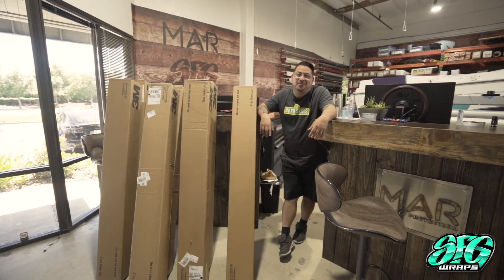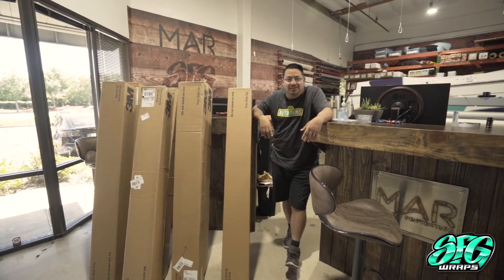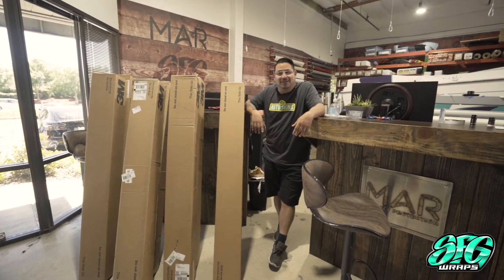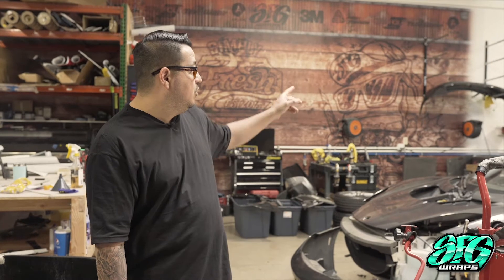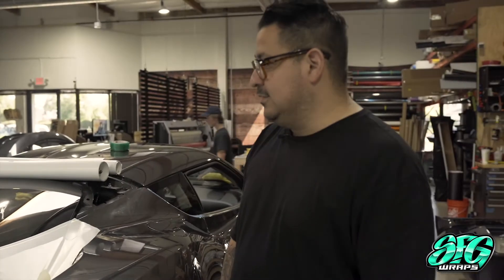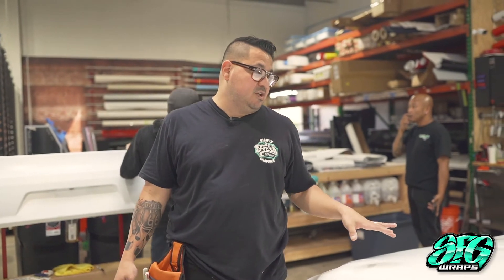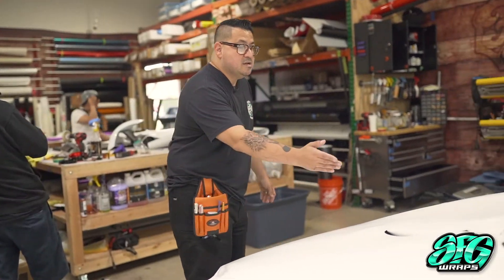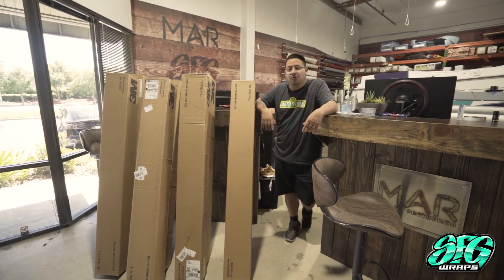wrap up 4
Wrap up number 4
we hope you guys enjoy wrap up number 4! This video includes a Dodge Challenger Hellcat wrapped in Java brown by KPMF, A Porsche Macan in Gloss Storm Grey by 3M, A Lotus Evora in Satin Frozen Vanilla by 3M, and lastly a custom livery on a blancoracingwrx_05 gt86